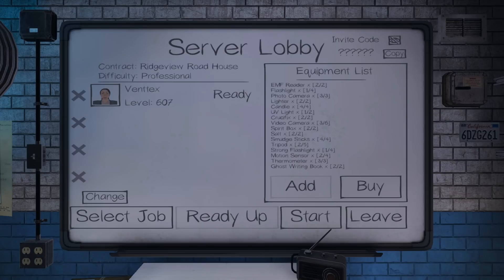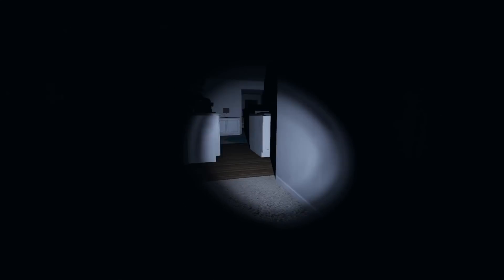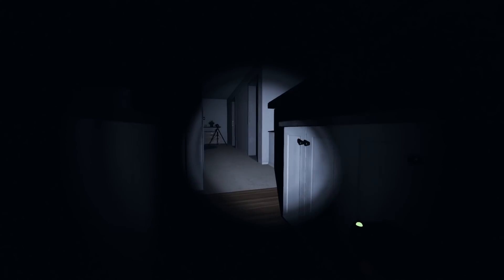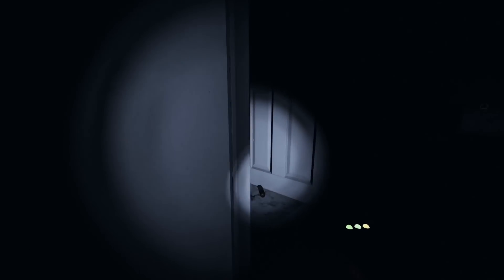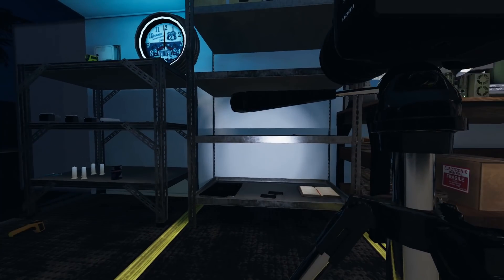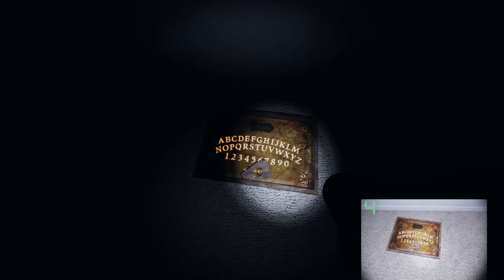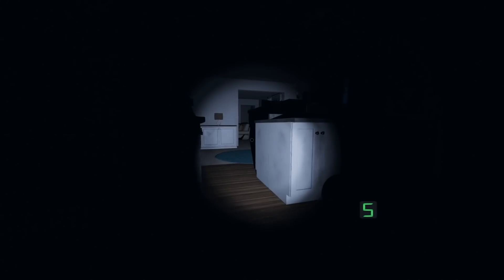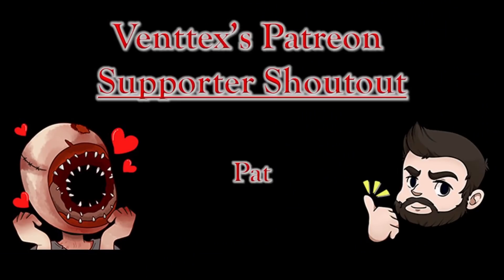Phasmophobia: Oddjob Challenge (Solo - Professional - Ridgeview)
Ever watch Ghost Hunters, TAPS, America's Most Haunted, Grave Encounters or any other ghost hunting show/movie? If you ever wanted to become a ghost hunter, now is your chance! Investigate various locations, with or without friends, and use your ghost hunting gadgets to discover what entity it is you are hunting... or what entity is hunting you.